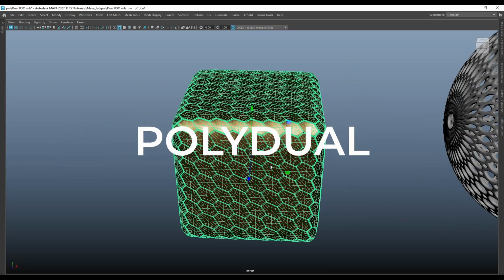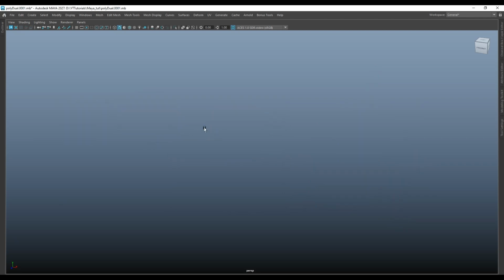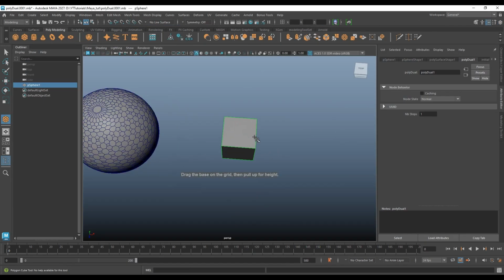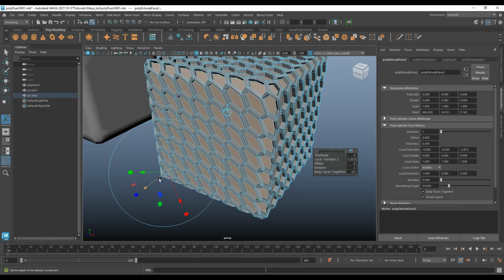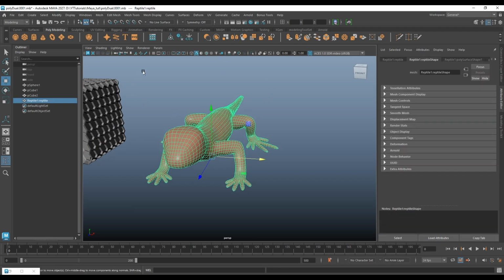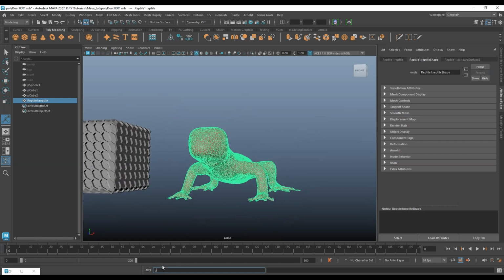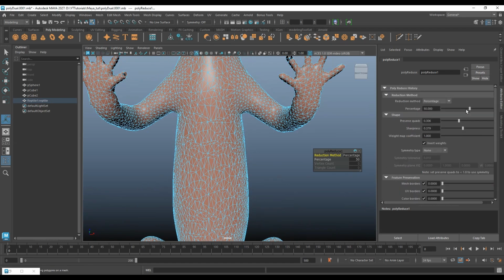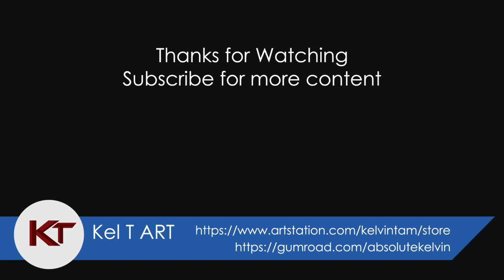Maya QuickTip 12 Poly Dual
In This video I will explain what polyDual is and demonstrate how it can be used for modeling specific mesh such as Scifi patterns, reptile scales and floor tiles...

00:00 Title
00:16 Brief Explanation
00:39 Plugin Activation
00:55 Start Demo
01:54 Cube example 1
02:11 Cube example 2
02:43 Lizard
05:30 Outro